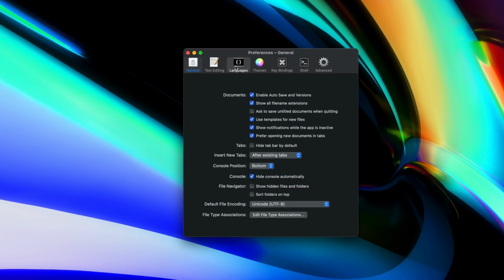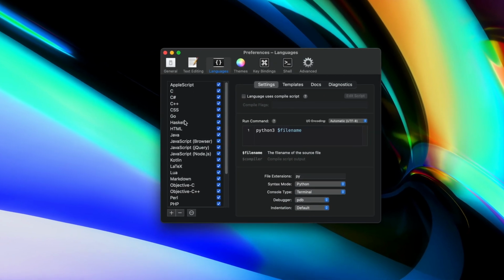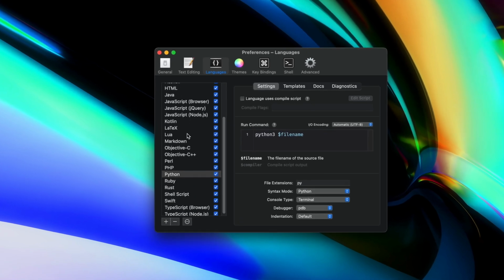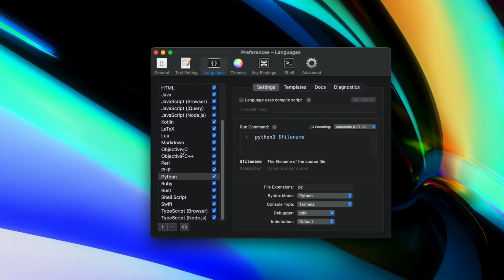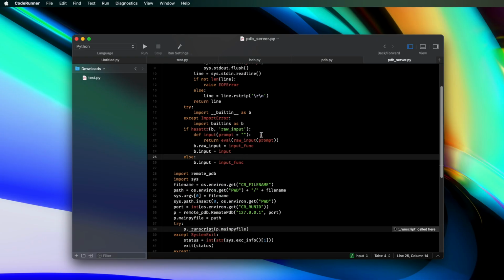A Proper (!) Alternative to Notepad++ for Mac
What is the best Notepad++ alternative for Mac?
Notepad++ is a handy text and source code editor, but it doesn't have a MacOS version. Watch the video to find out one of the best Notepad++ alternatives for Mac.

00:00 Why is Notepad++ so popular?
00:27 Notepad++ alternative for Mac
00:46 CodeRunner interface
01:02 Code editing tools
01:12 Syntax in CodeRunner
1:53 Get CodeRunner for free

CodeRunner is a part of Setapp – an app platform that powers up your work on Mac. Get 240+ apps in one subscription. All apps are safe and secure for your Mac. Try free for 7 days

Do you have any questions, tips, or ideas about Notepad++ alternatives for Mac?